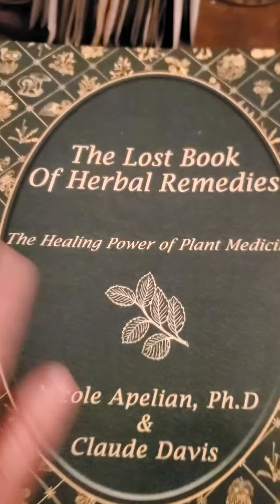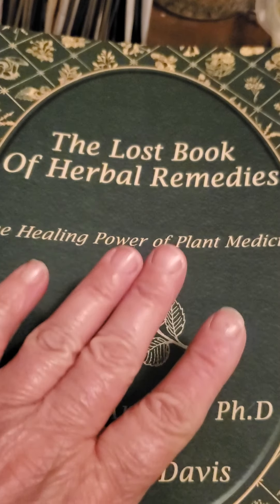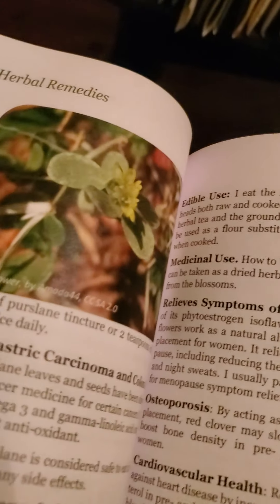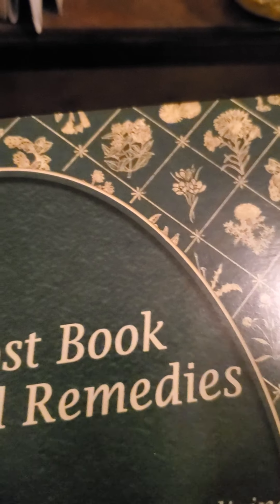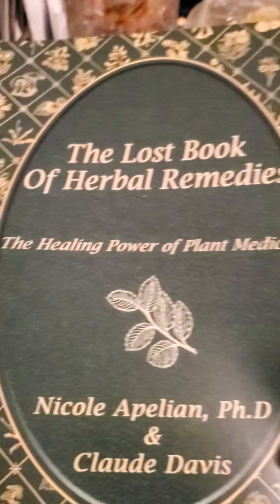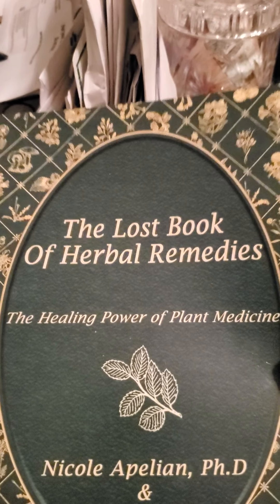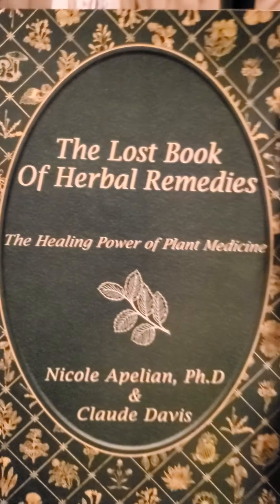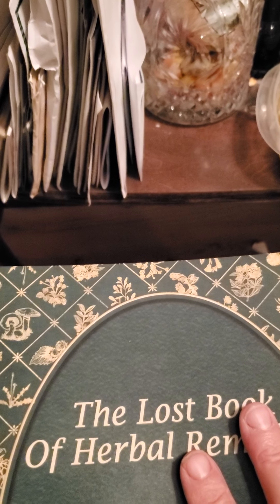lost book of herbal meds!